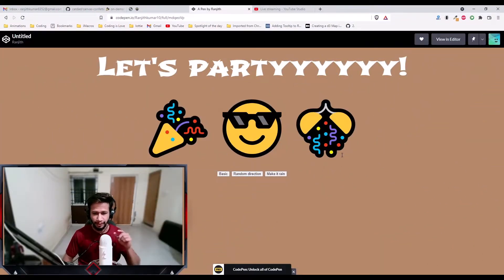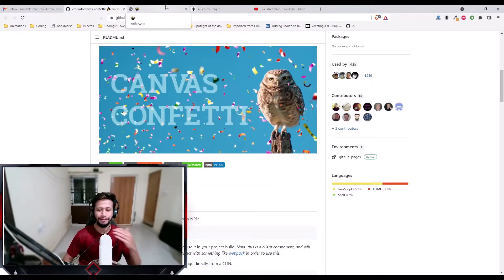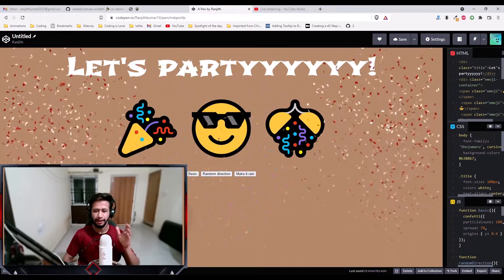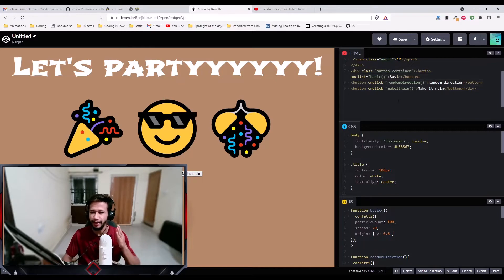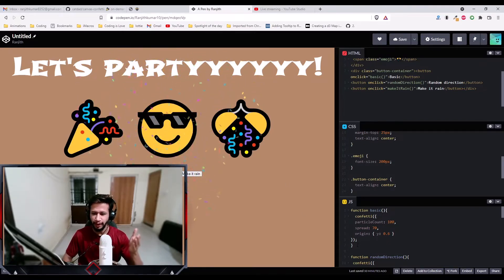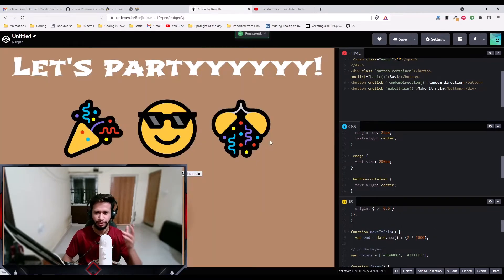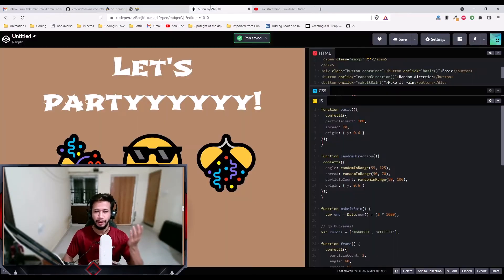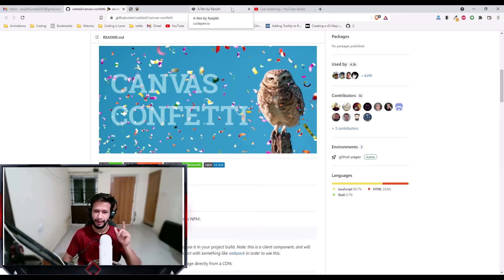Confetti animation html | Spotlight of the day series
Confetti animation in HTML. This confetti animation in Javascript is built using a library called canvas-confetti. Learn how to shoot confetti on your website and make it snow. This is a Javascript confetti explosion or make it rain confetti!

This video is a part of the Spotlight of the day series

Chapters:
Demo - 0:00
Library intro - 0:30
Code example - 1:30
Outro - 4:15

🤖🖥 My PC gear:

AMD Ryzen 3700X processor
MSI B450 Gaming plus max motherboard
MSI RTX 2060 Super graphic card
Kingston SSD primary 250 GB
WD SATA HDD 1TB
Gskill RAM DDR4 16GB 3600 MHz (8GB x 2)
Antec 550W power supply
Acer SA240Y Monitor
Corsair Carbide SPEC-05 Mid-Tower Gaming Case